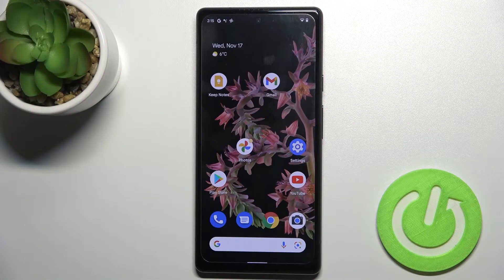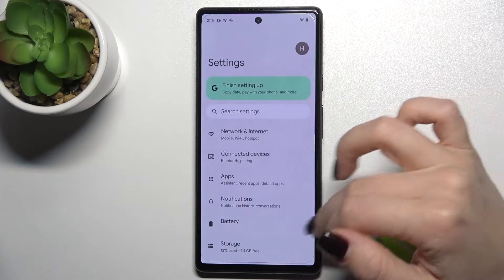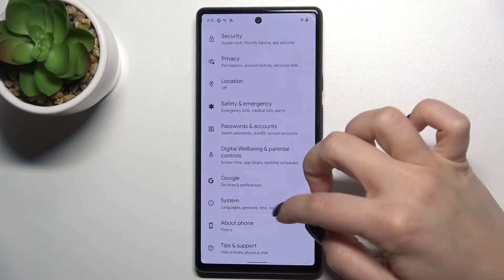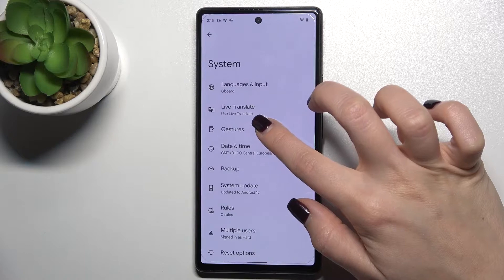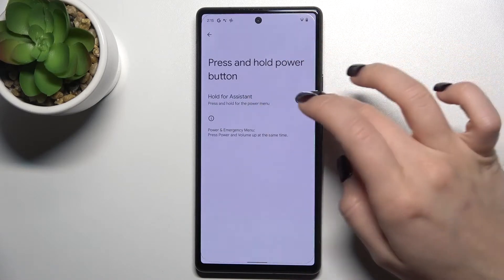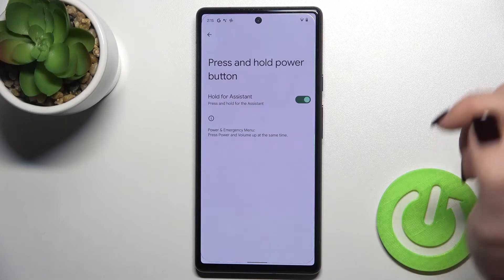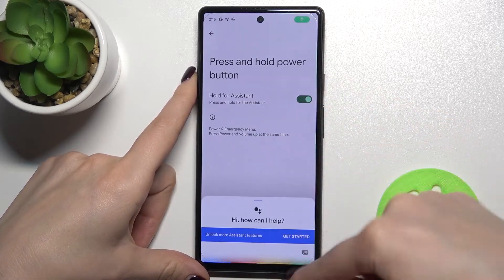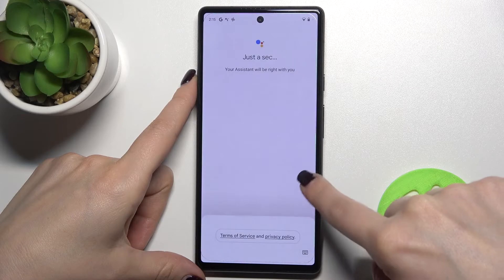How to Link/Unlink Google Assistant with GOOGLE Pixel 6 Power Button – Change Button Shortcuts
Have you ever wondered how to link/unlink Google Assistant to a Google Pixel 6 Power Key? Is there a way to wake GOOGLE Pixel 6's Google Assistant with a specific button? This video guide will show you how to use the Convenience tools on the Pixel 6 to activate or deactivate Wake Google Assistant via the Power button. Check out the attached instructions if you want to easily wake Google Assistant with a Power key in your Google device. Check out this tutorial to discover how to enable Google Assistant on the Google Pixel 6 by assigning the power button to it. We have a lot of tutorials for GOOGLE Pixel 6 on our HardReset.info YT channel.

How to change button shortcuts in GOOGLE Pixel 6? How to assign the app to the button on GOOGLE Pixel 6? How to link Google Assistant to the home button in GOOGLE Pixel 6? How to unlink Google Assistant from a home button in GOOGLE Pixel 6? How to open Google Assistant by holding the power button in GOOGLE Pixel 6? How to link Google Assistant to the power button in GOOGLE Pixel 6?